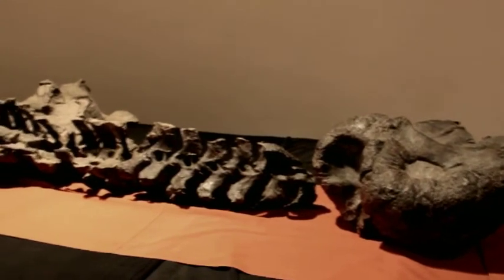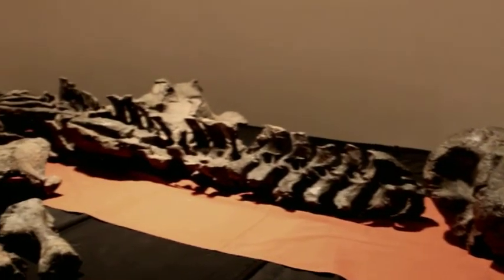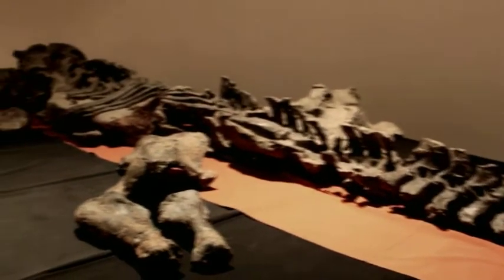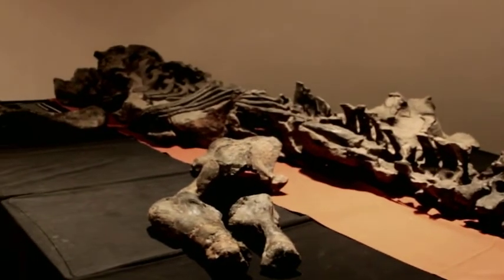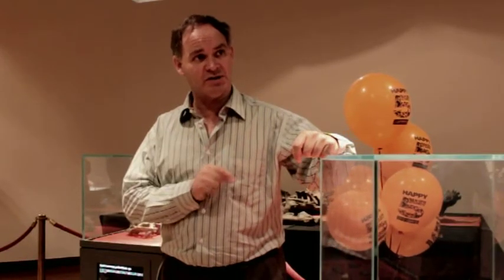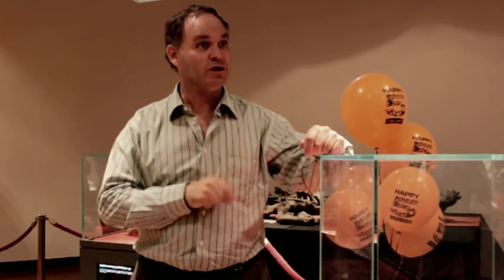Dinosaur fossils on display at Maropeng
South Africa has a rich heritage of fossils ranging from dinosaur eggs to plant fossils, as well as earliest evidence of modern humans, "Homo sapiens". The earliest documented dinosaur fossil discovery in South Africa was in 1845.

There are many fossils still to be discovered in South Africa, but how do you know what to look for? In this video, Professor Bruce Rubidge, director of the Bernard Price Institute (BPI), explains how he discovered "Tapinocaninus pamelae", also known as "Fred", a 260-million-year-old pre-dinosaur.

Rubidge was speaking at the opening of the "Treasures of our Past" fossil display, which took place at Maropeng at the beginning of December 2010.

The BPI is a palaeoscientific research institute based at the University of Witwatersrand (Wits) in Johannesburg. The fossil display includes hominid and dinosaur fossils from the BPI, as well as from the Institute for Human Evolution, also based at Wits. The display will run until mid-January 2011.